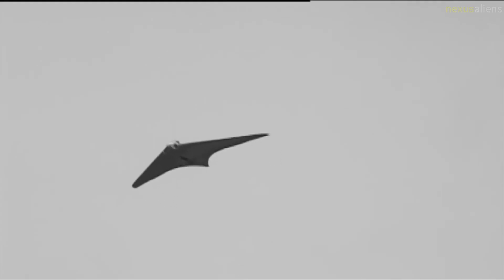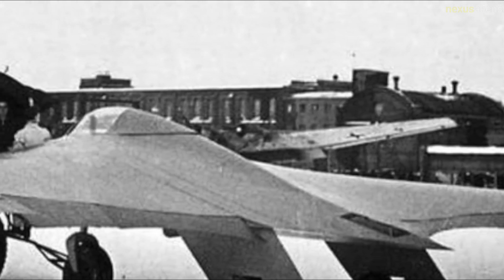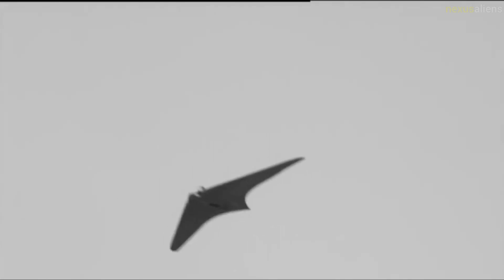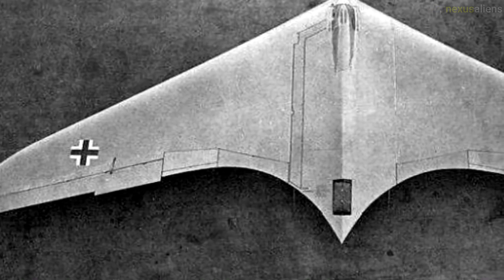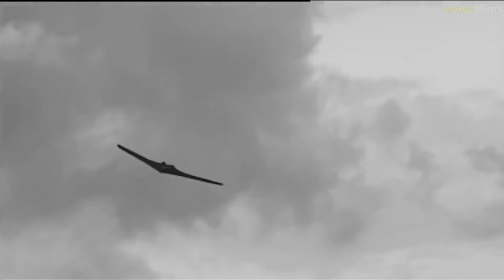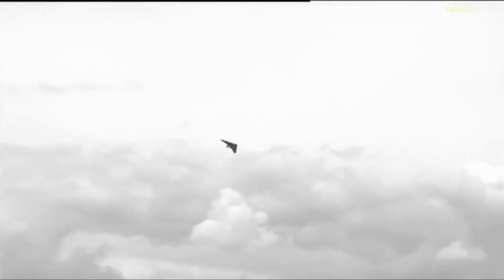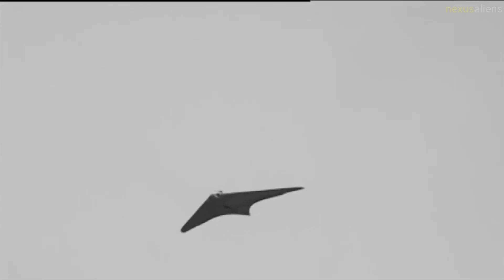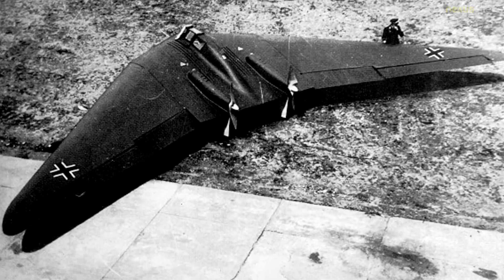Horten Ho 229 The Secret Stealth Aircraft of World War II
The Horten  Ho 229 was a German prototype fighter/bomber initially designed by Reimar and Walter Horten to be built by Gothaer Waggonfabrik late in World War II. It was the first flying wing to be powered by jet engines.